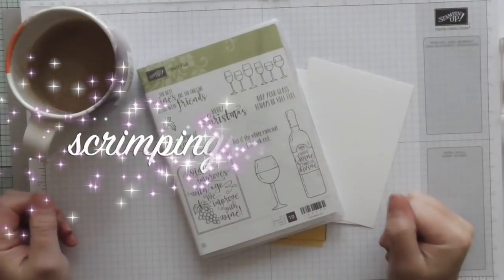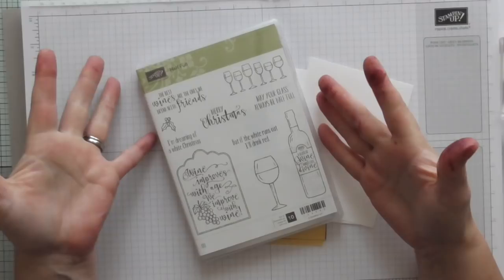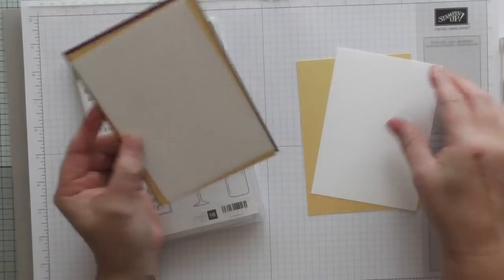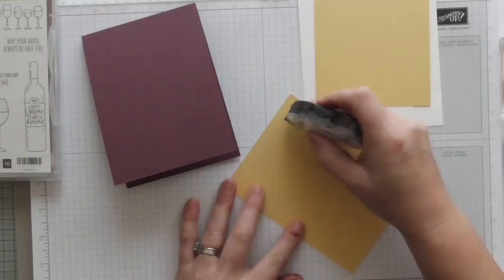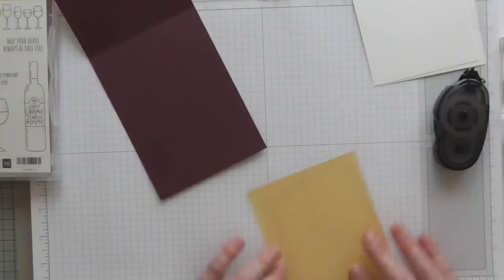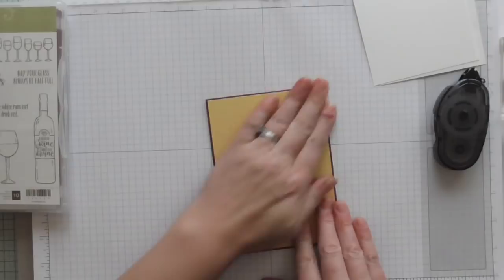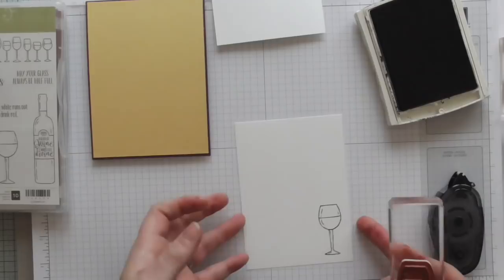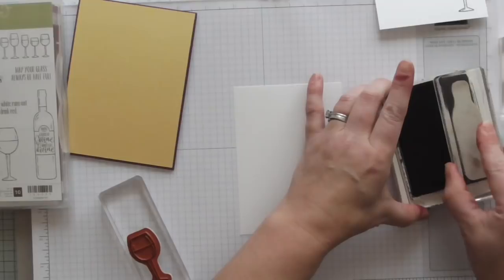Coffee and wine ??? ..fun card tutorial